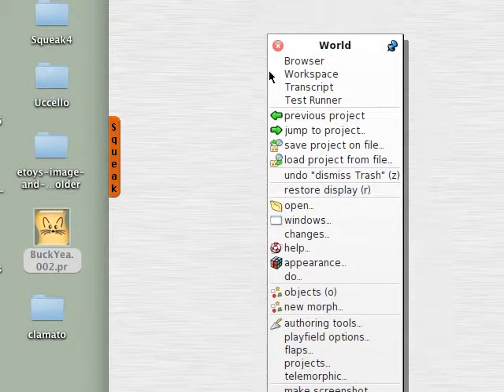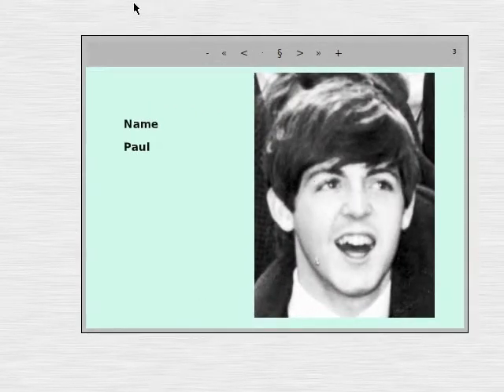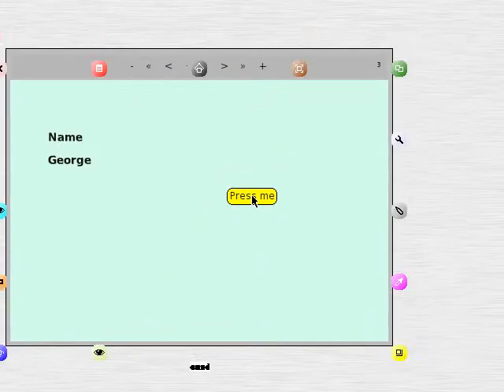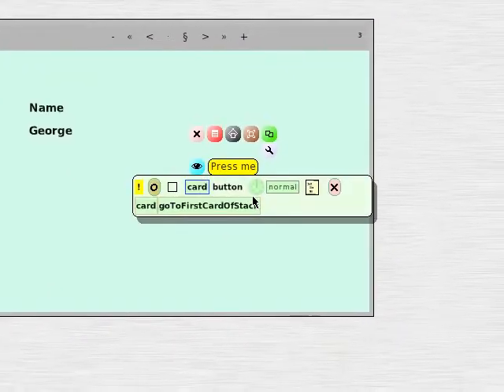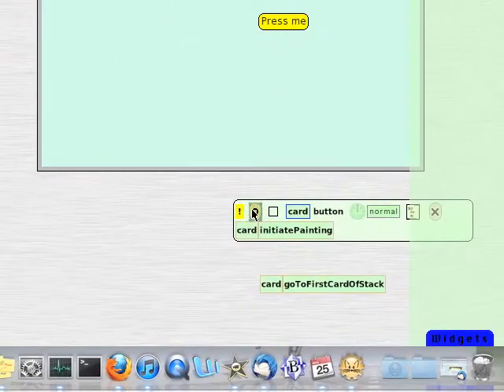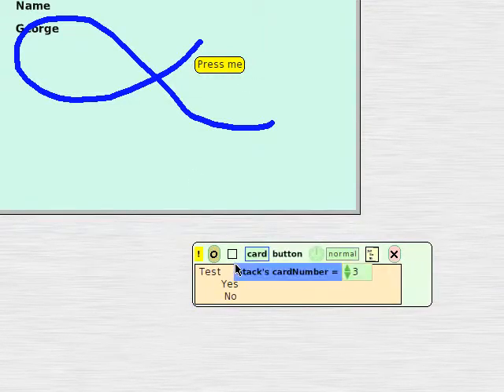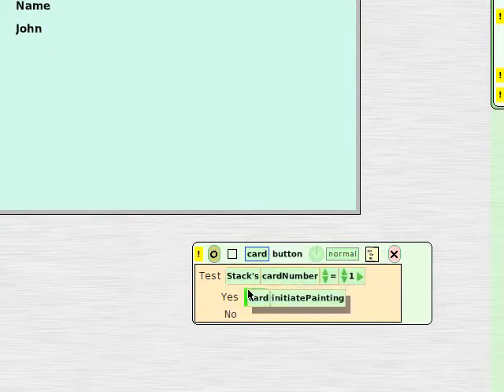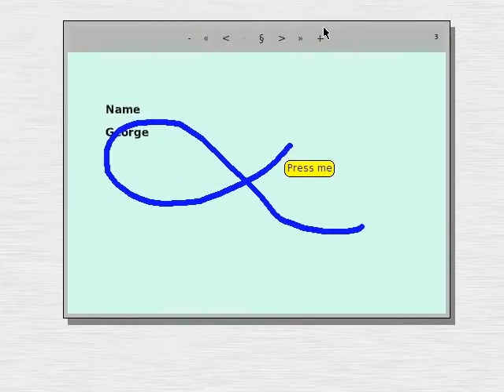StackMorph - HyperTalk lives